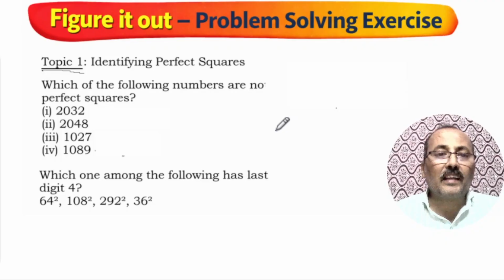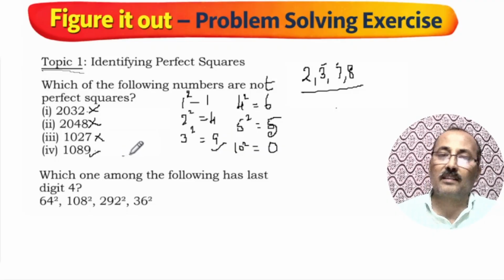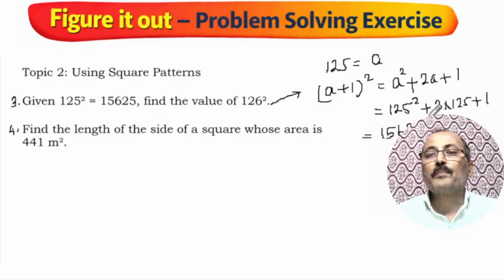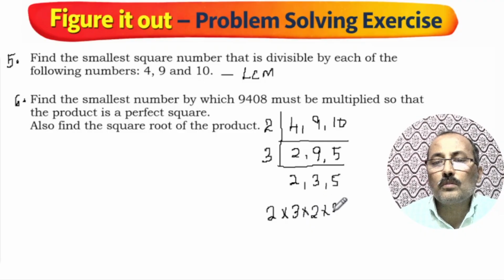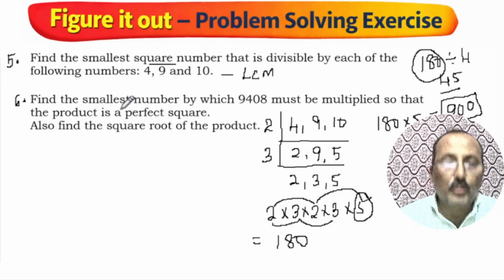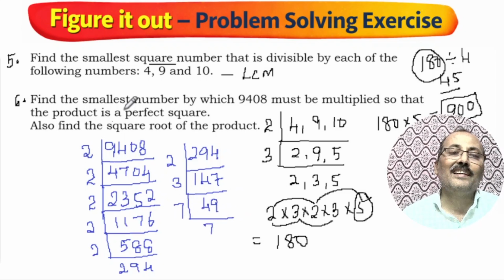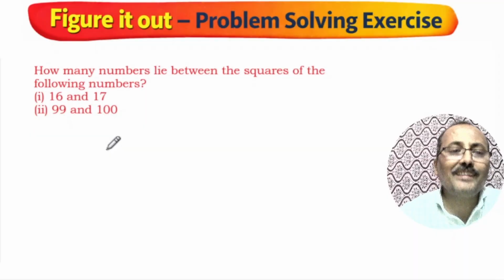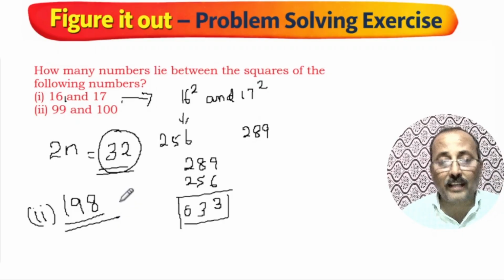CBSE Class 8 Maths- Chapter 1– A Square and a Cube – Figure It Out - Questions Solved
In this video, we solve all the questions from “Figure It Out” (Exercise) of

Class 8 CBSE Maths – Chapter 1: A Square and a Cube (New Syllabus 2024–25).

Topics covered in this video:

✔ Identifying Perfect Squares
✔ Finding the last digit of square numbers
✔ Using square patterns like (a+1)²
✔ Prime Factorisation method
✔ Smallest perfect square problems
✔ Numbers between two square numbers
✔ Visual counting and pattern recognition

This video is part of the complete Chapter 1 playlist of Class 8 Maths.

If you have not watched the previous concept videos, please watch them to understand the patterns clearly.